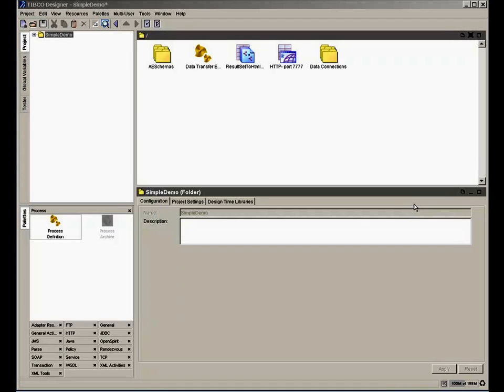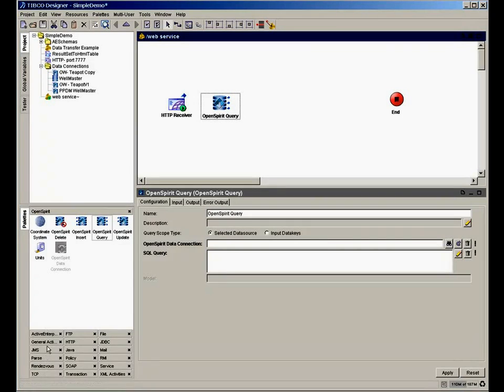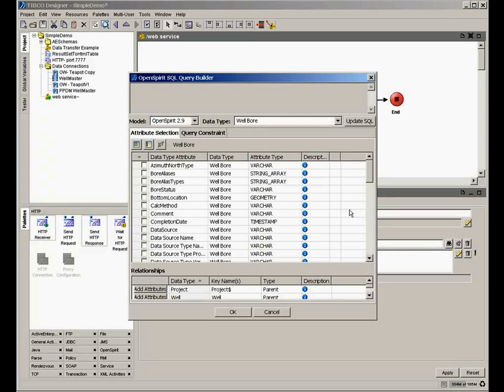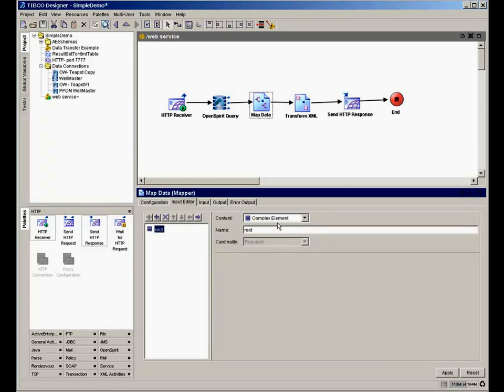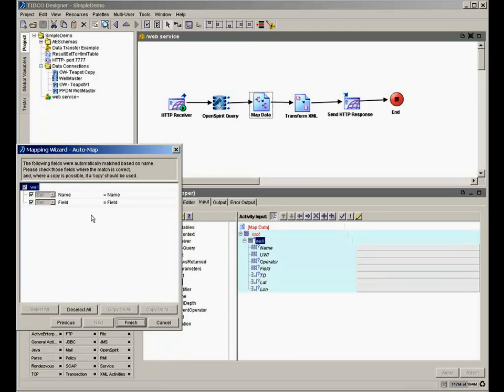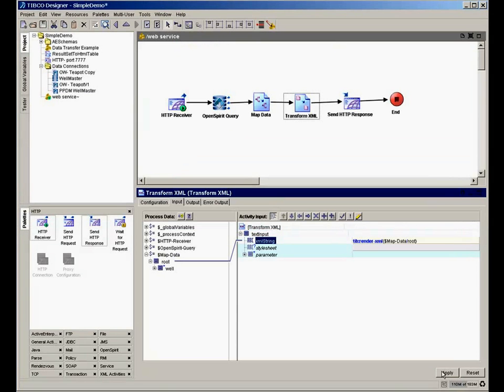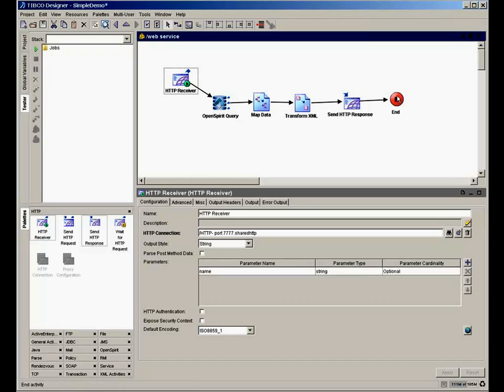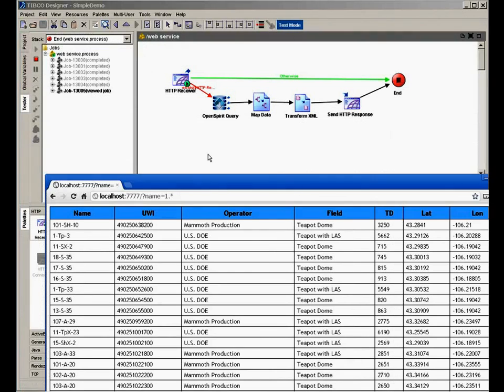OpenSpirit Connect- Custom Web Service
Shows example of making a REST style web service in OpenSpirit Connect. A web service may access data  via:
 - OpenSpirit data connector
 - JDBC connection to any relational db
 - another web service
 - reading ASCII or XML file
 -custom Java code calling a proprietary API

It may either be a REST style web service or XML/SOAP (described by WSDL)